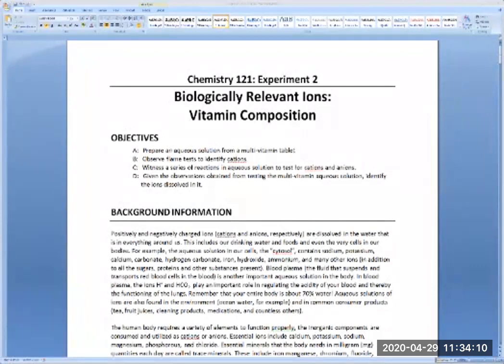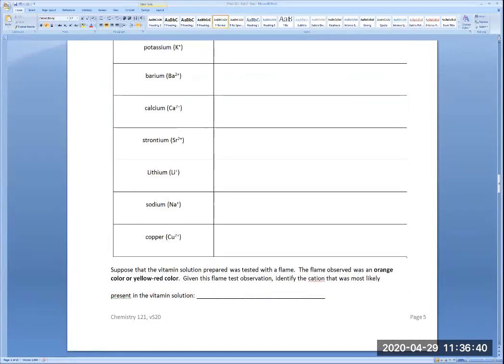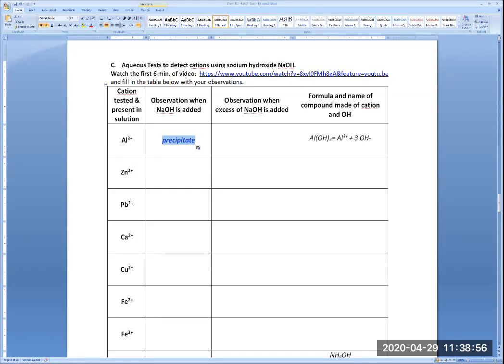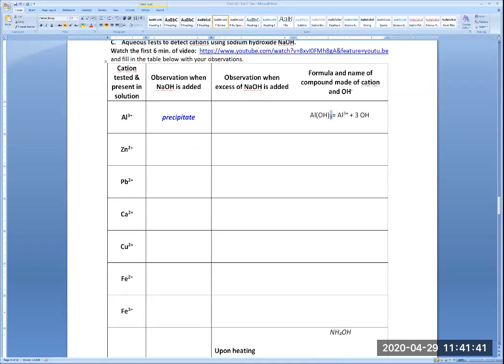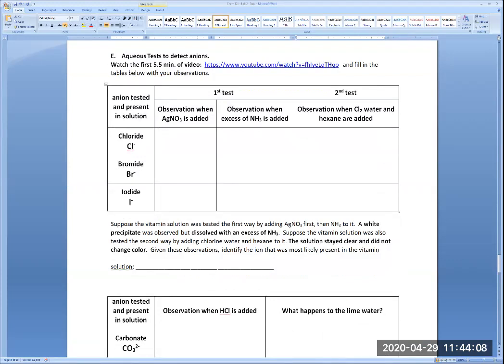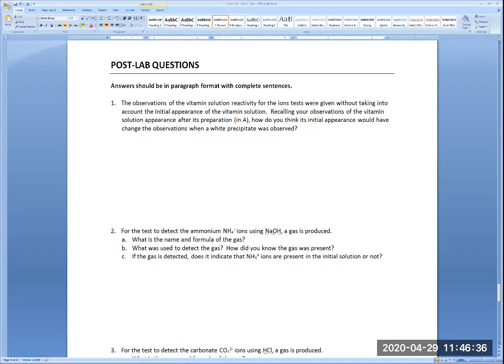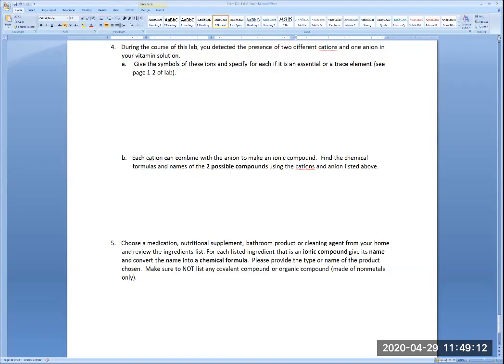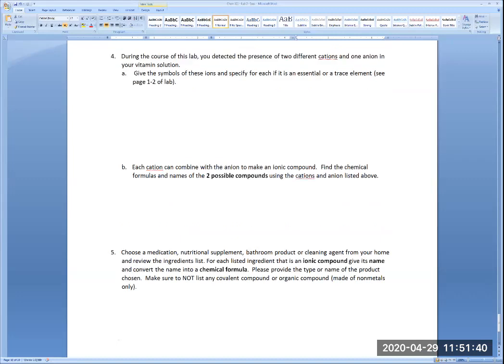Explanations and expectations for Online Lab 2